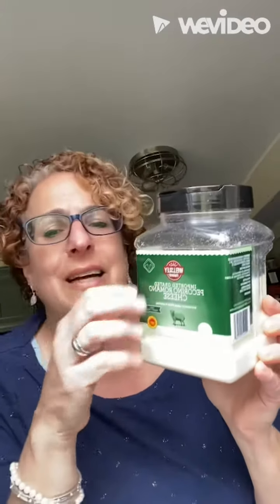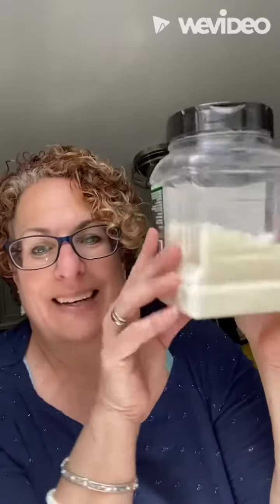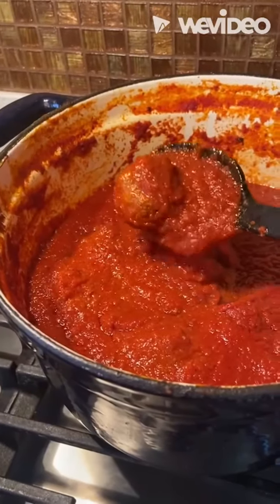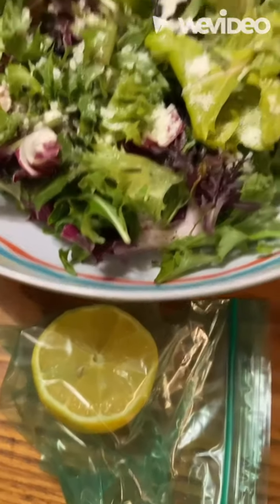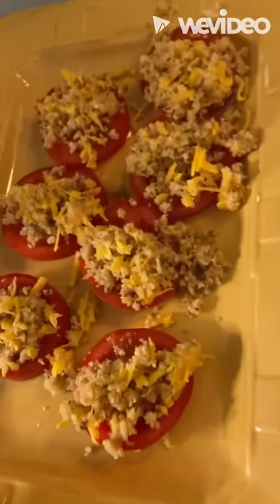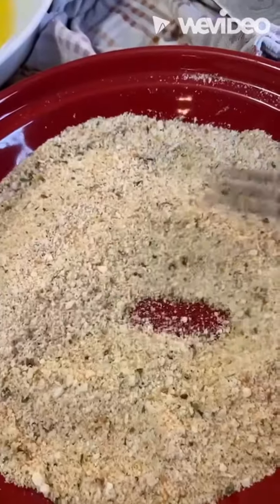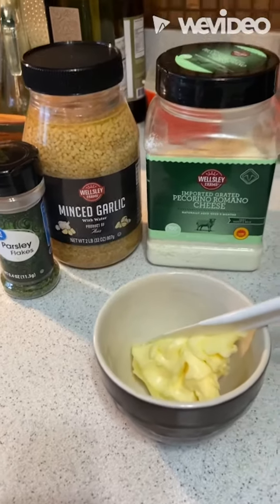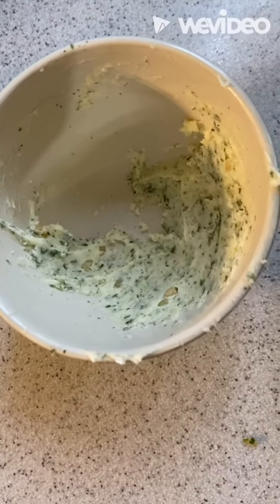This cheese is a game changer…..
There’s an Italian cheese that is heaven on earth…
2 1/2 minutes chock full of its uses.
Buon appetito.